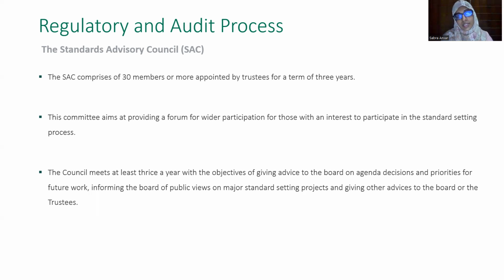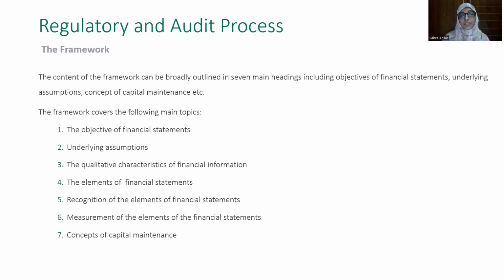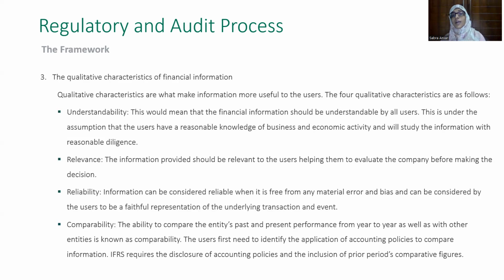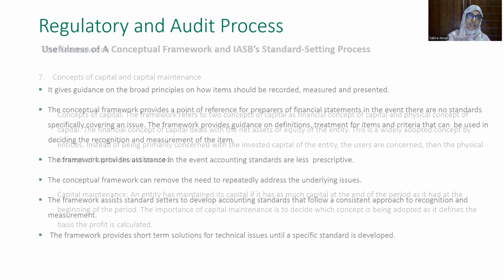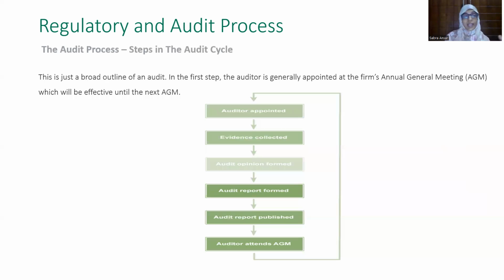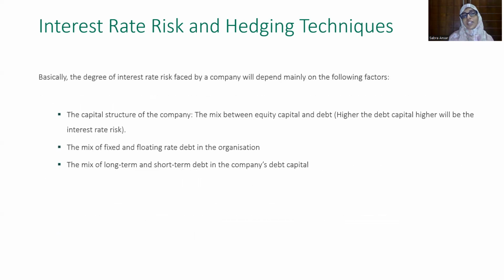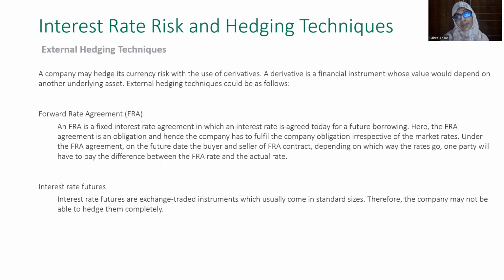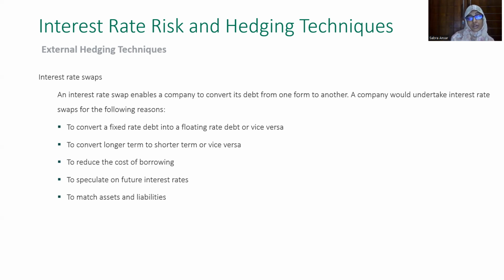Investment Analysis Lesson 7